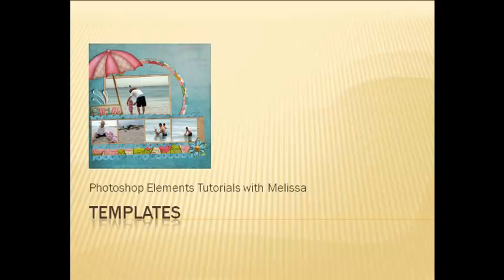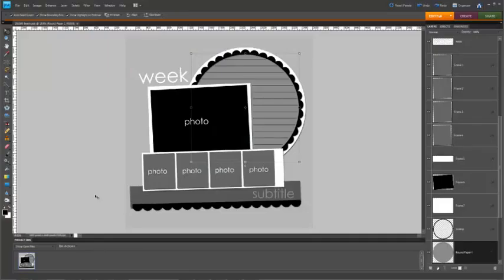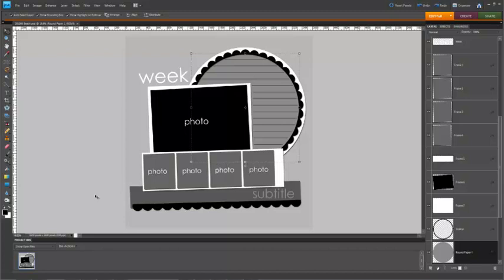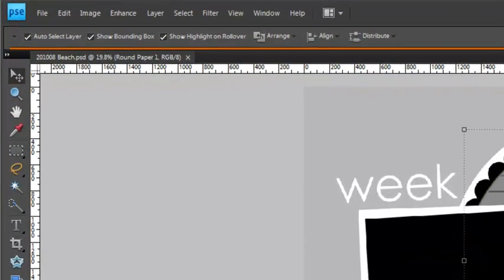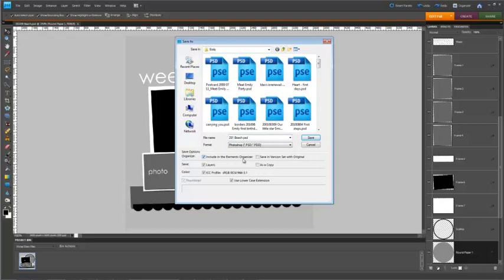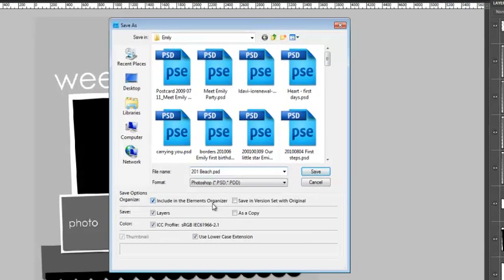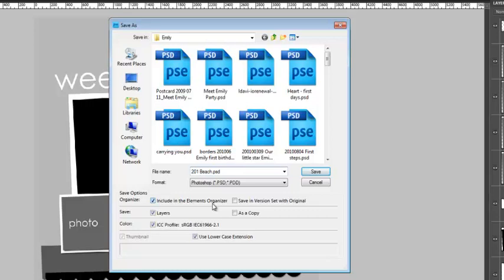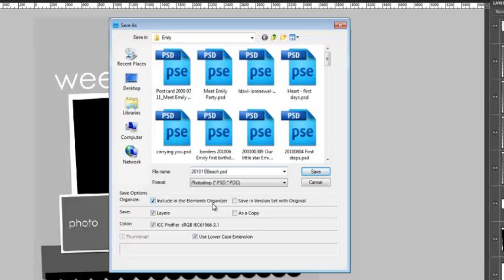How to use a digital scrapbook template - Step 1 Save your layout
How to save file as a new name in photoshop elements.